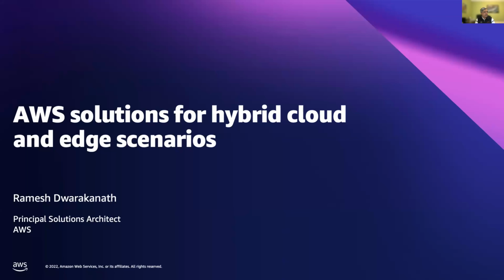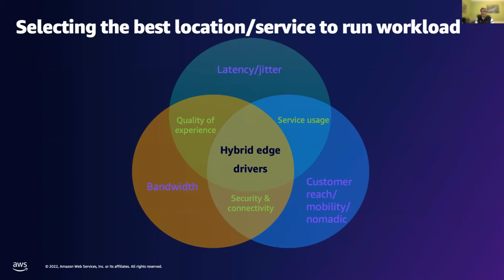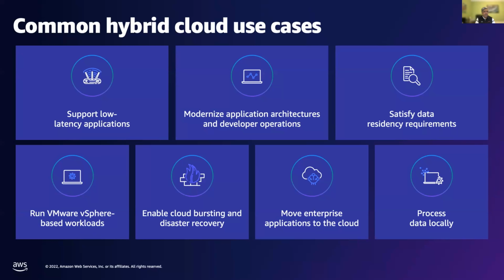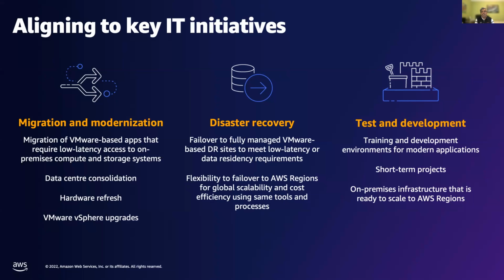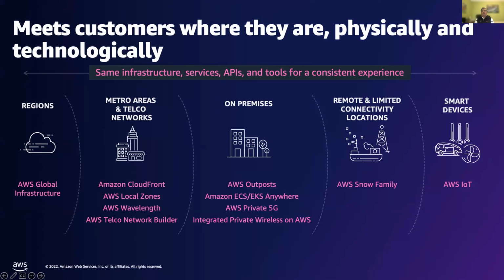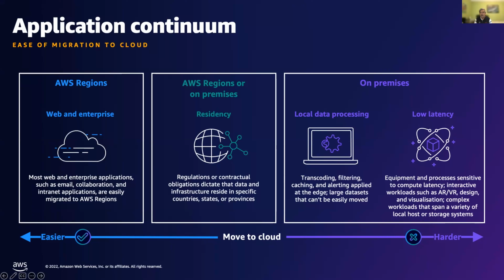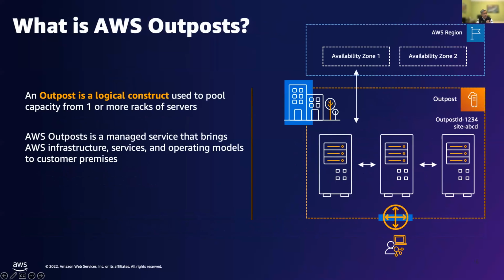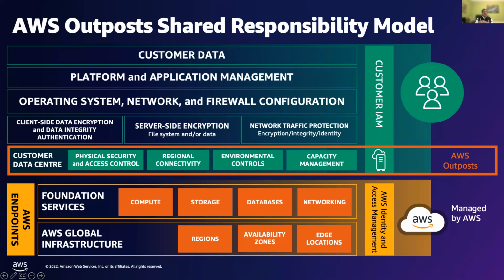AWS Solutions for Hybrid Cloud & Edge Security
Learn how to design your overall IT Infrastructure, with recommendations on:
- Architectural Best Practices for Hybrid and Multi Cloud Environments
- Integration of On-Prem Network and Endpoint Computing with Cloud Platforms
- Maximizing Resiliency, Uptime and Speed/Latency Performance

There will be specific insights on how and why to combine your Cloud Platform with the following solutions:
- CoLocation/Hosting/Interconnect Facilities and Data Centers
- Content Delivery Networks to Improve Endpoint Performance and Remote Worker QoS.
- Outposts: On-Prem Installation of AWS Hardware/Software